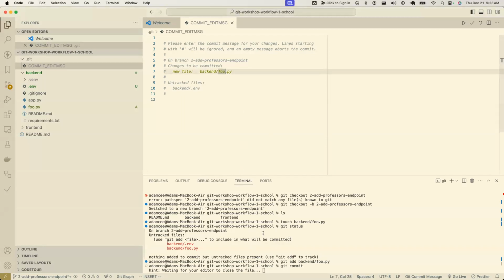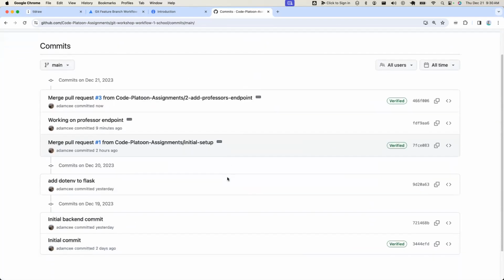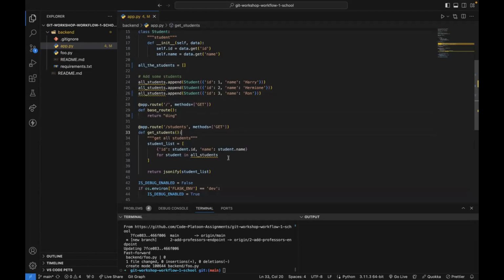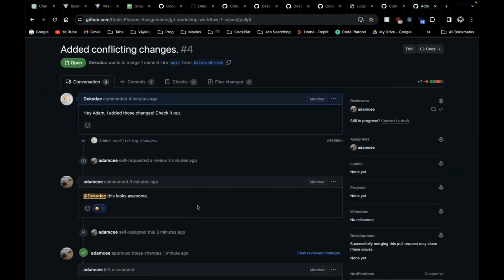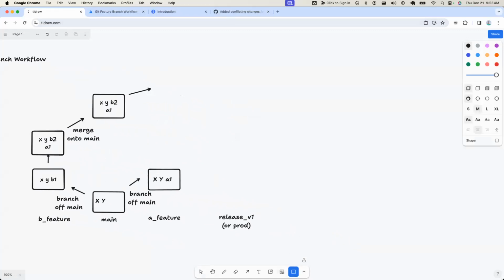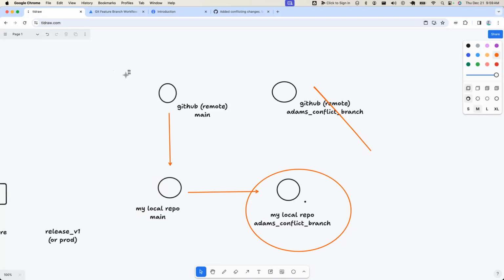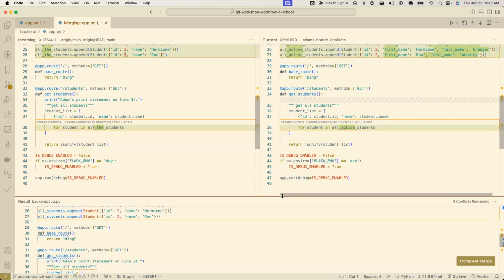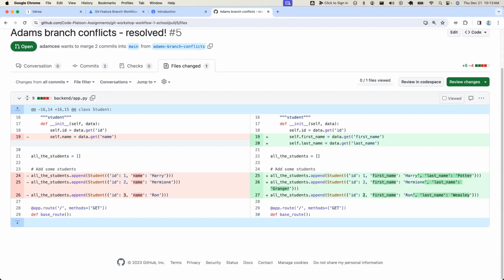Git Workshop, Merge Conflicts & team workflows, Pt. 2/3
Victor Platoon
12/21/23

Git Workshop Pt. 2/3, focusing on merge conflicts and team workflows (feature branch workflow).